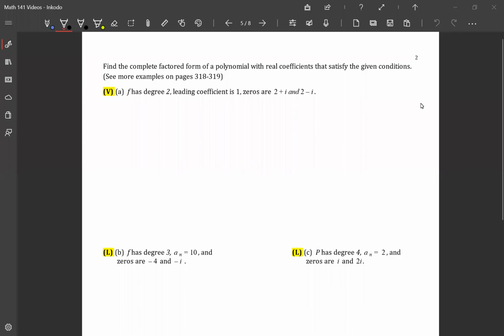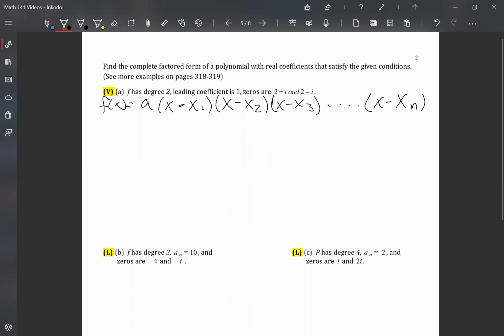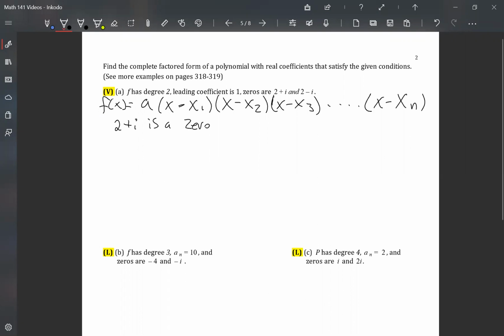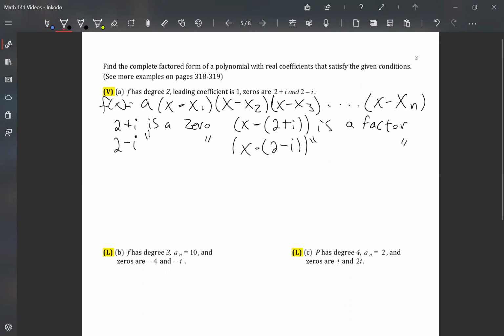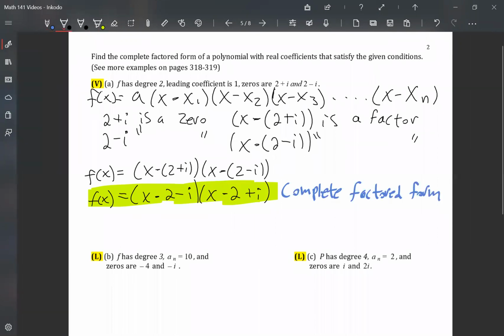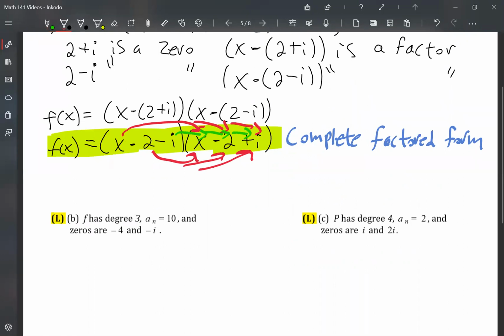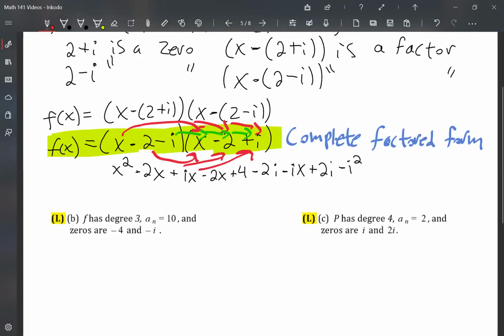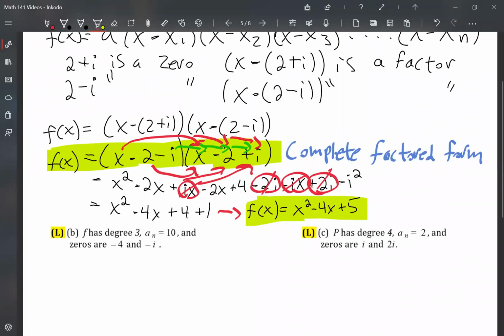M141 4 5 pg 2